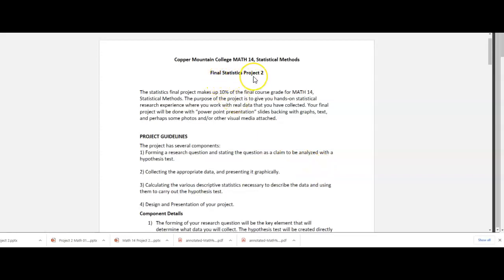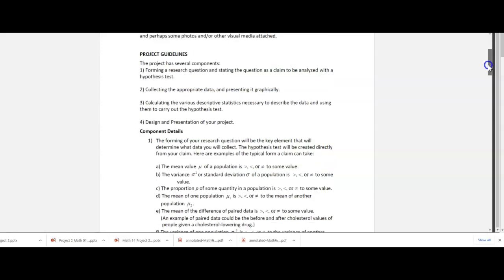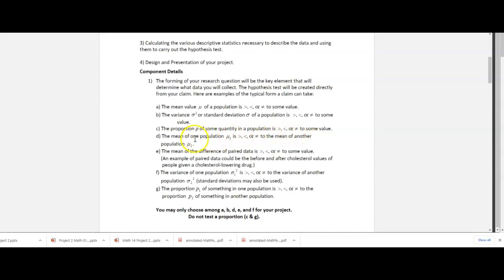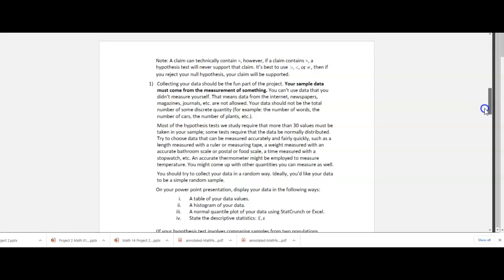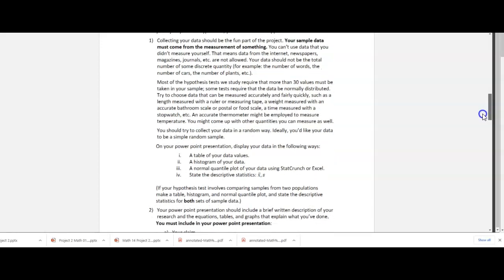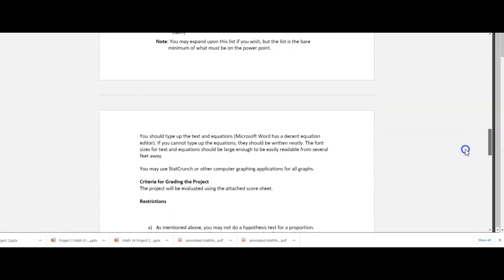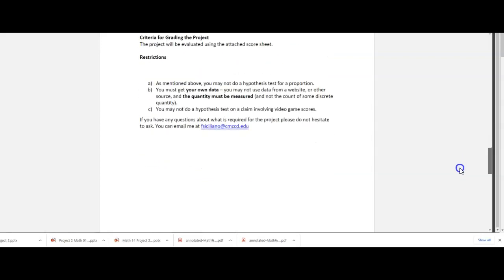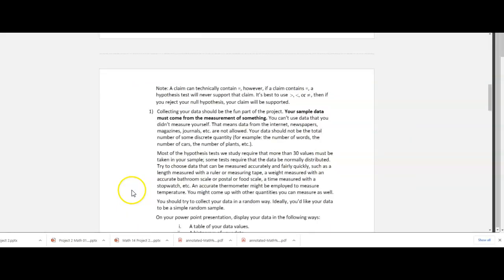Math 14 Project 2 Instructions